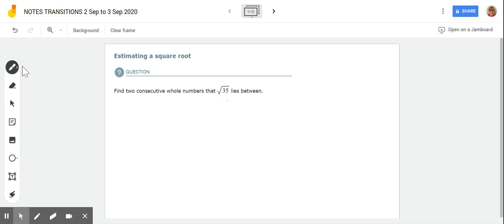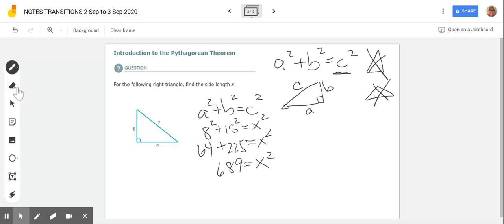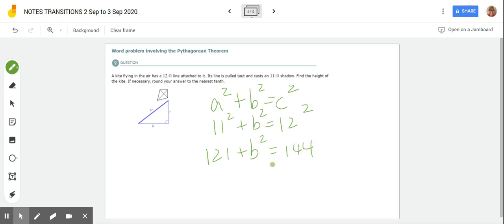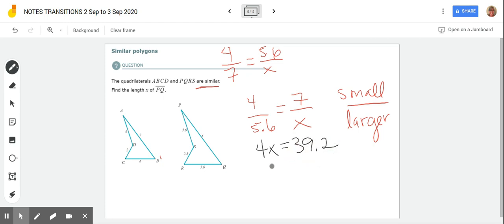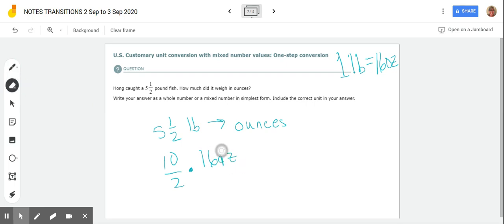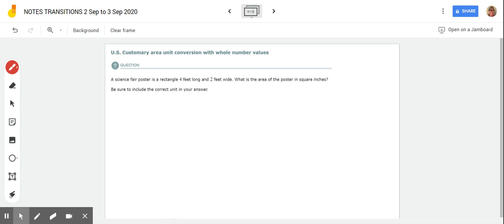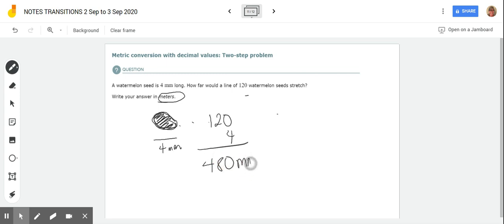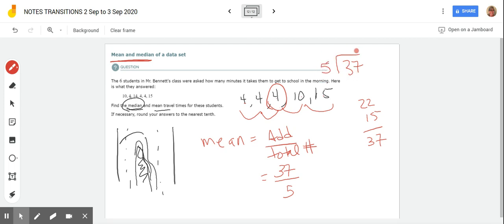NOTES TRANSITIONS 2 Sep to 3 Sep 2020 - Google Jamboard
Pythagorean theorem applications